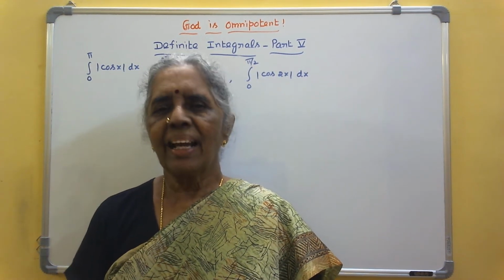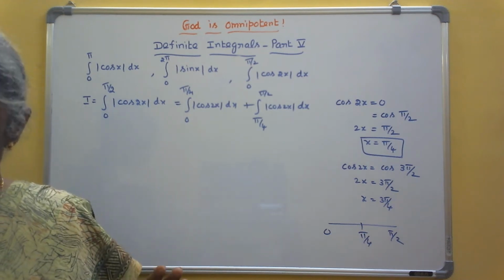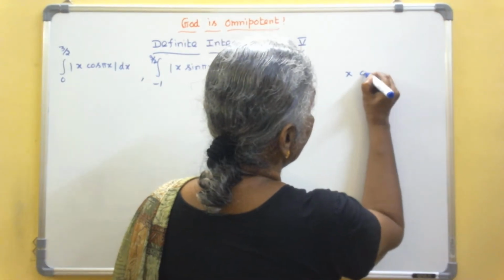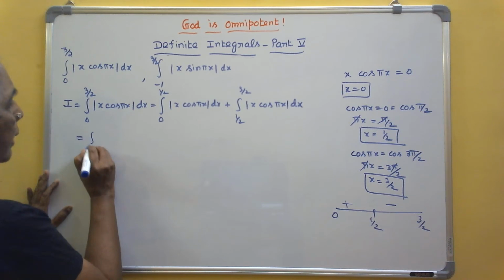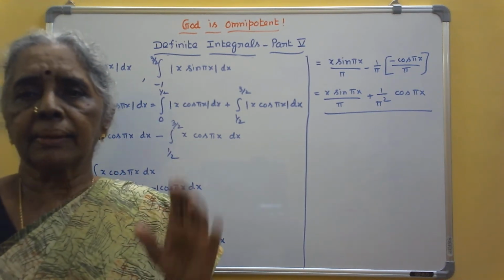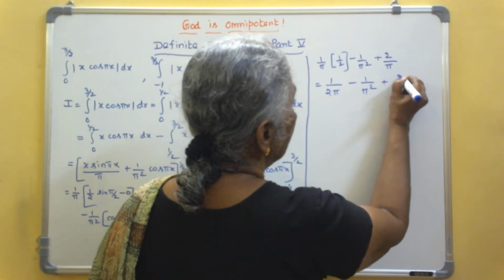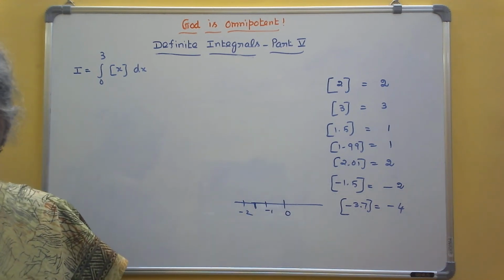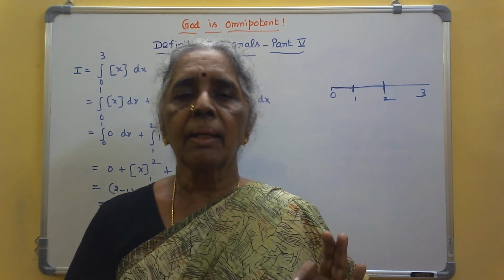CBSE XII -- TERM 2 -- DEFINITE INTEGRALS -- PART V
In this Video how to integrate modulus functions containing trigonometric functions, product of algebraic and trigonometric functions is explained with example sums.